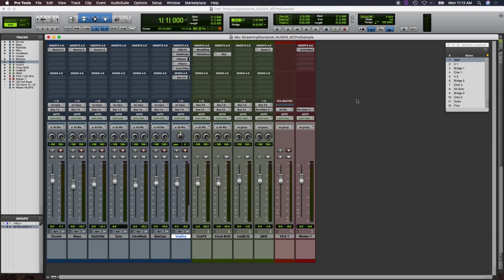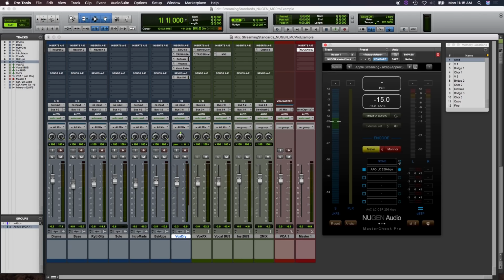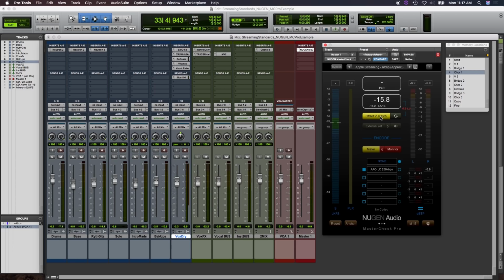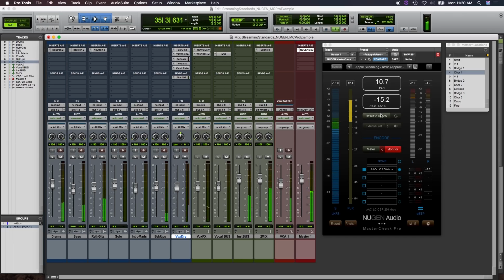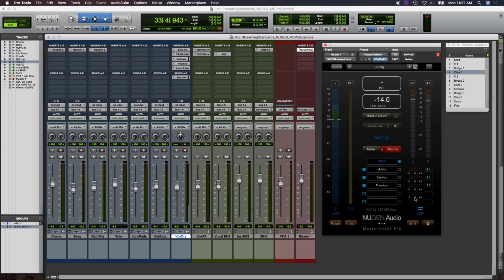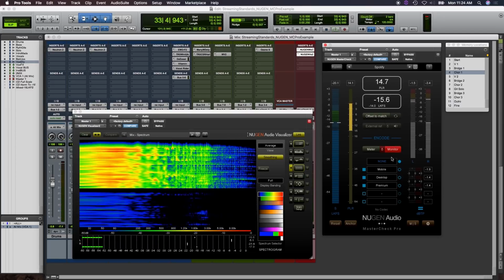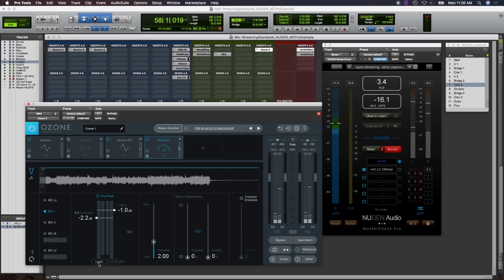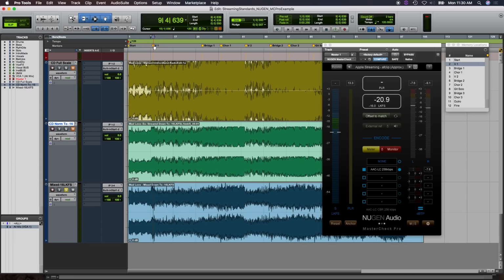Mix and Master for the listener - Loudness Normalization with Carlo Libertini - Produce Like A Pro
Enter to win 1x Nugen Audio Producer Pack & 3x MasterCheck Pro ($1146 in prizes!)

Mix and Master for the listener – Loudness Normalization:
Thanks to digital technology in audio production today, the “volume” of something became more of a choice over the years, and that choice was always more. More low end, more high end, more tracks, more loudness etc. A choice that was all a little to tempting (and easy) to make for kind mix engineers everywhere. Thus, as technology progressed, so did the volume.

People are consuming audio content more and more through online streaming services than ever before. Before I continue, I need to make something clear:  “normalizing” is not the same as “loudness normalizing.” Loudness normalization calculates the perceived loudness as well as the peak loudness and calculates an average using these important parameters together. This is often seen as a PLR (peak-to-loudness-ratio) meter in the latest tools available for mixing engineers to utilize today when preparing a mix for streaming.